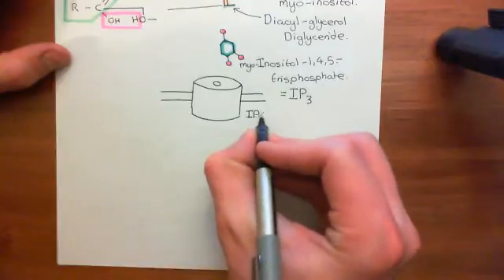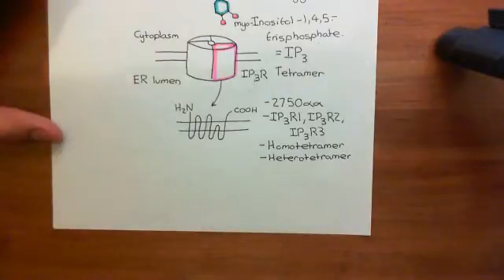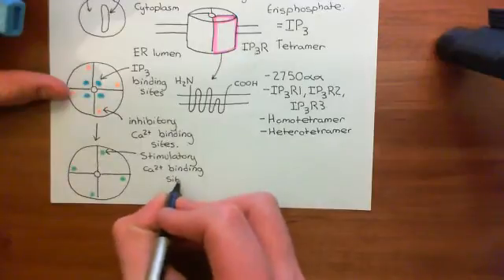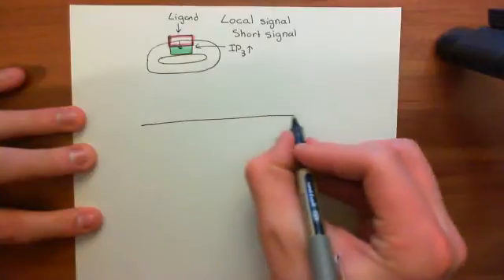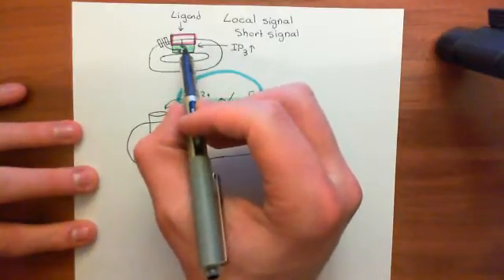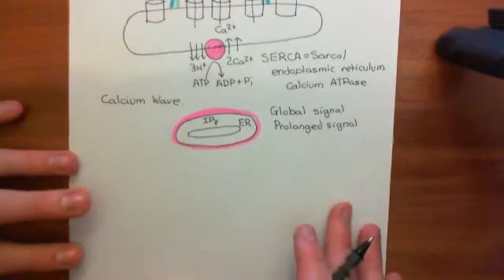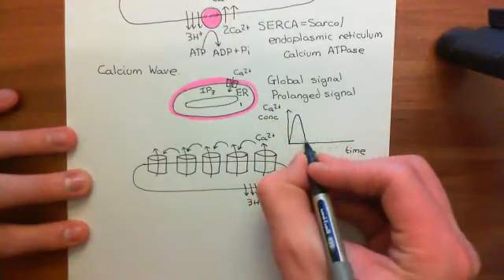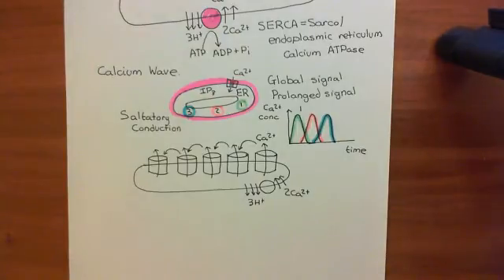The PKC Pathway Part 7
In this video we discuss the G protein coupled pathway which leads to the activation of protein kinase c enzymes, of both the conventional and novel types.